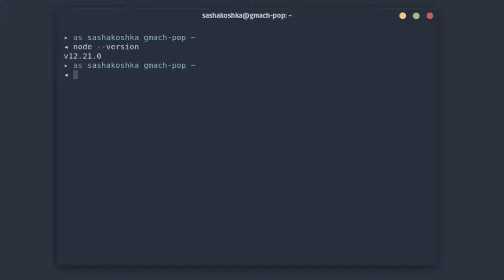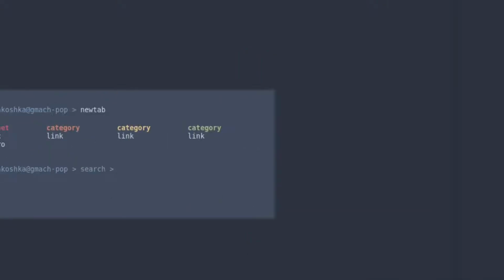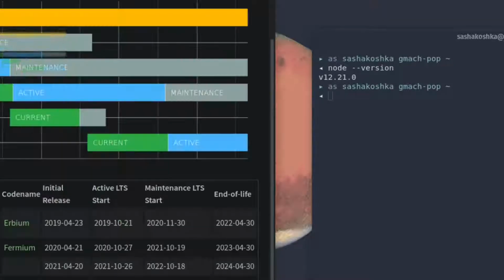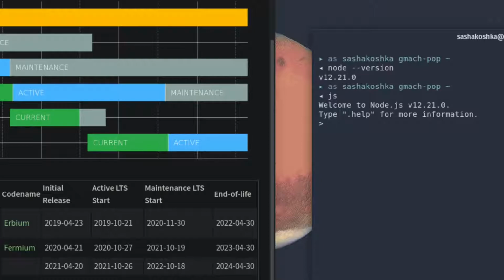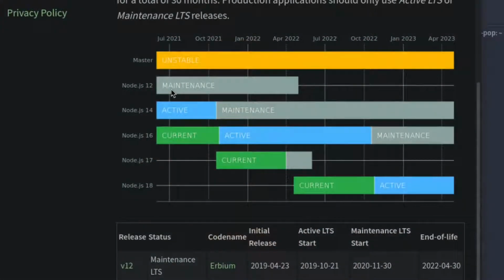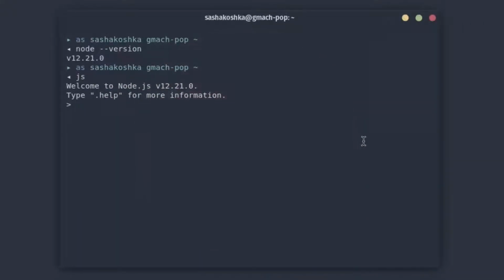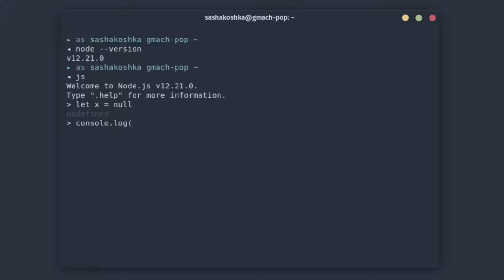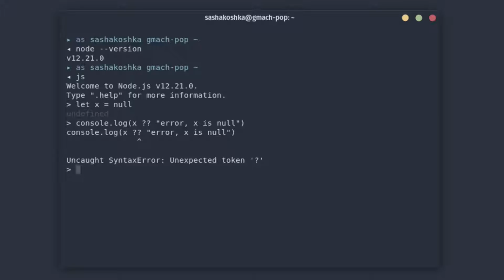this is an apt moment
linux user is angry because ubuntu ships node js 4 versions behind latest release